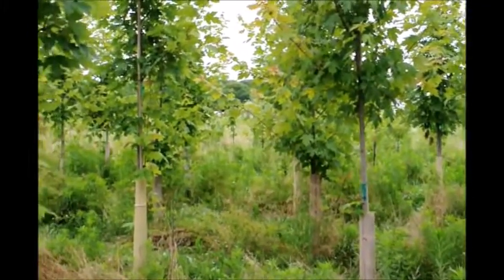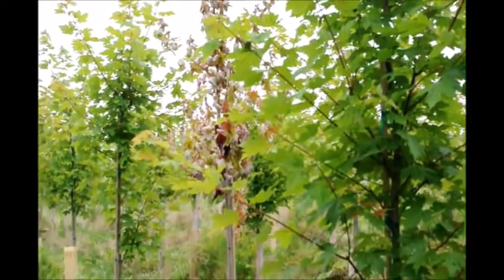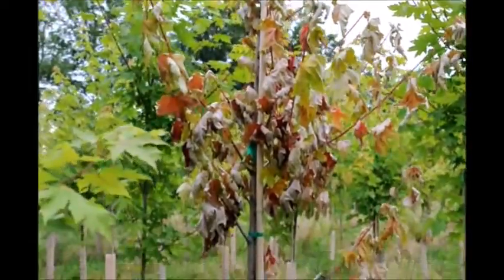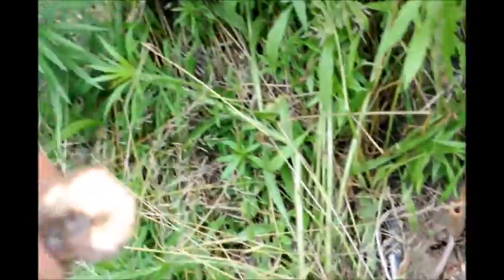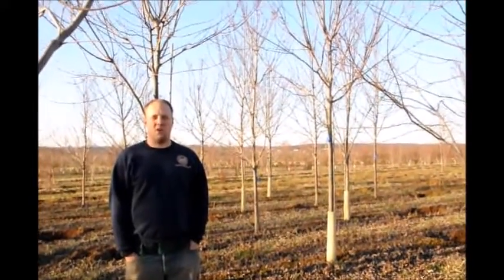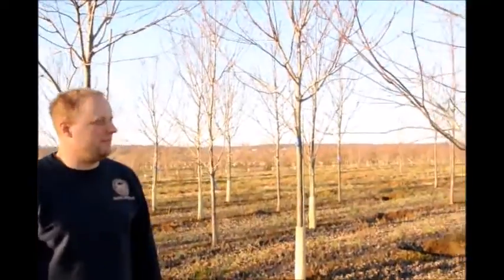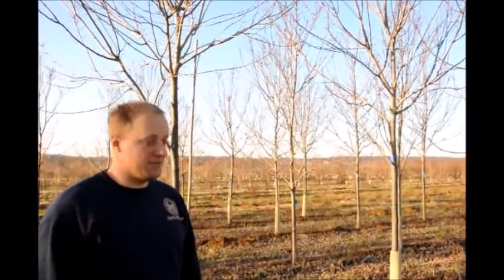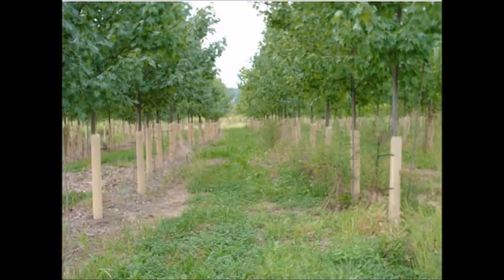Poor Grafts on Acer Acer rubrum 'Franksred' | J Frank Schmidt